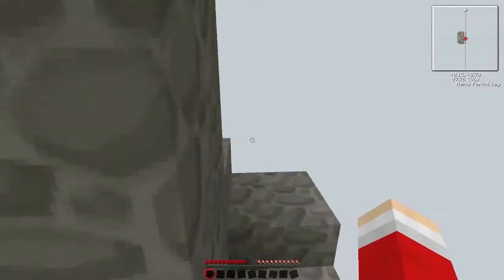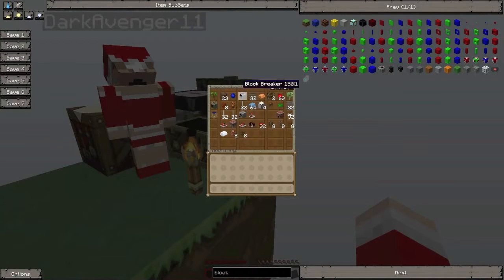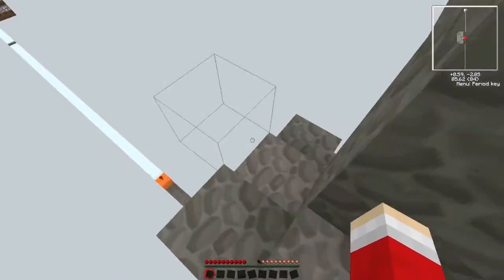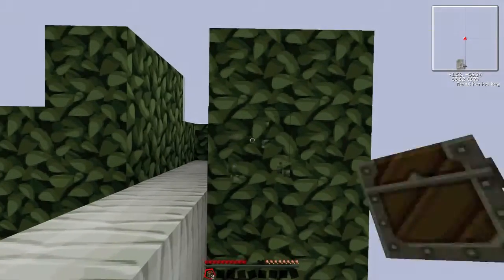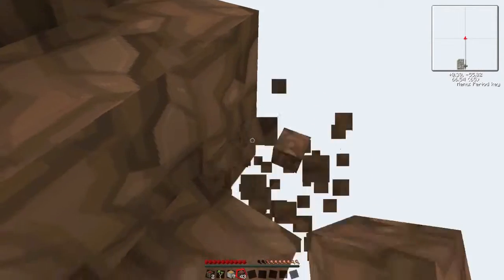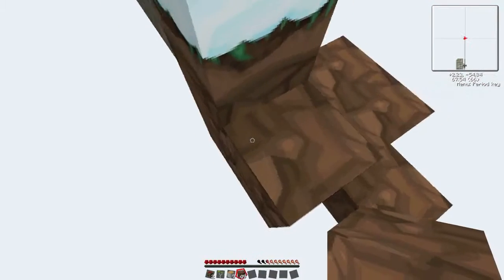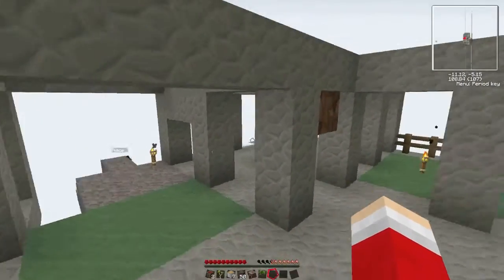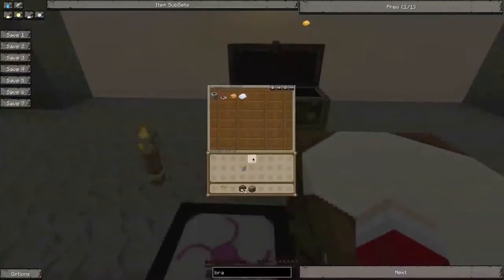Tekkit Skyblock: #3 - Travel Sickness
RE-UPLOAD (Recorded December 2012)

This is a re-upload on my new channel as orionnhex was hacked :(

Nhex, Neok and Aiko continue, after QuickTime quitting. WE begin to move into our new base kindly build by Neok.